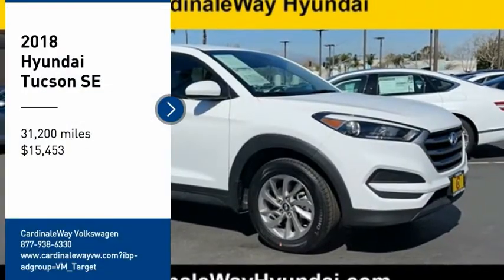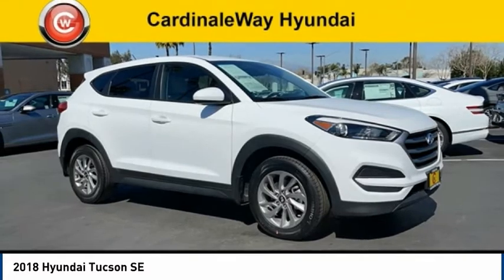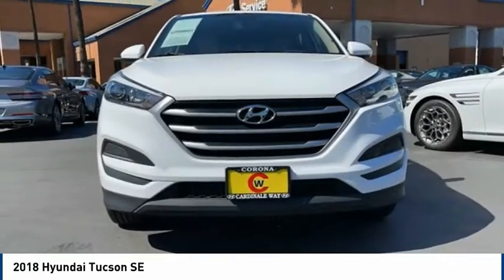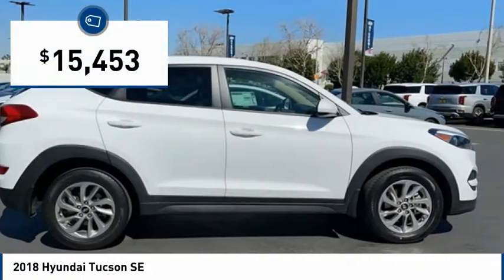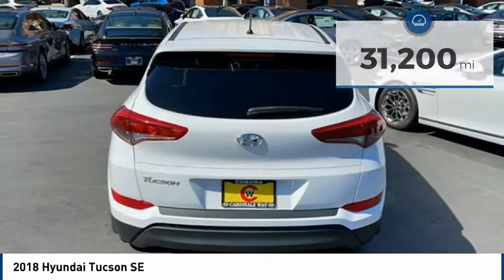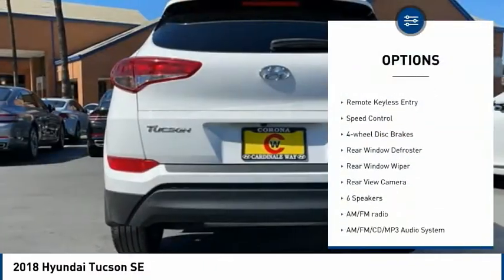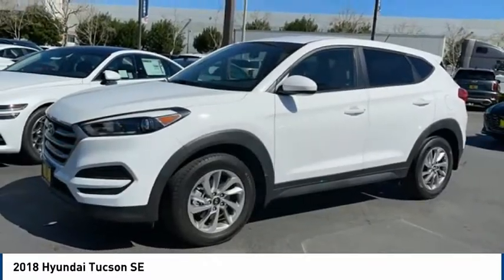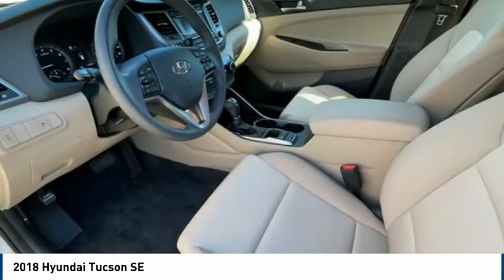2018 Hyundai Tucson SE FOR SALE in Corona, CA H10280A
CardinaleWay Volkswagen
2603 Wardlow Road

New Price! CARFAX One-Owner. Certified. Dazzling White 2018 Hyundai Tucson SE FWD 6-Speed Automatic with Shiftronic 2.0L DOHC ONE OWNER, CERTIFIED, BLUETOOTH, REAR VIEW CAMERA, MP3 CAPABLE, KEYLESS ENTRY, CLEAN CARFAX, LOCAL TRADE, ANDROID/APPLE CAR PLAY, REMAINING BALANCE OF FACTORY WARRANTY, Tucson SE.  Recent Arrival! 23/30 City/Highway MPG  Hyundai Certified Pre-Owned Details:      Roadside Assistance     Limited Warranty: 60 Month/60,000 Mile (whichever comes first) from original in-service date     173  Point Inspection     Powertrain Limited Warranty: 120 Month/100,000 Mile (whichever comes first) from original in-service date     Includes 10-year/Unlimited mileage Roadside Assistance with Rental Car and Trip Interruption Reimbursement; Please see dealers for specific vehicle eligibility requirements. 10-Year/100,000 Mile Hybrid/EV Battery Warranty     Vehicle History     Warranty Deductible:  50  Awards:     JD Power Initial Quality Study (IQS)     2018 KBB.com 10 Best SUVs Under  25,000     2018 KBB.com 5-Year Cost to Own Awards     2018 KBB.com 10 Most Awarded Brands Experience the Cardinale Way difference. We develop outstanding relationships where everybody wins. All prices are plus dealer installed Protection Package for  995.00. Proudly serving Inland Empire, Corona, Riverside, Ontario, San Bernardino, Orange County, Yorba Linda, Chino Hills 92882.  Vehicle price and availability are subject to change without notice.